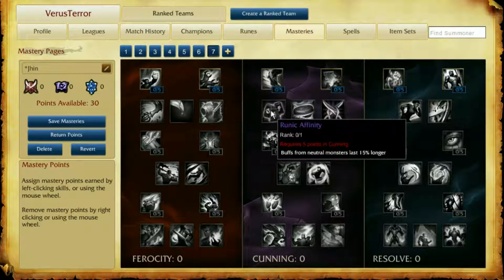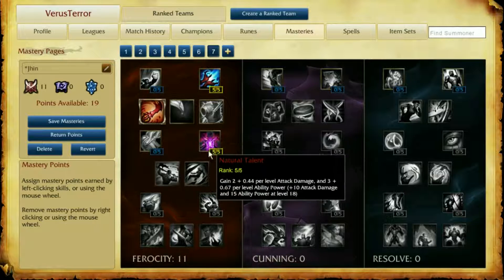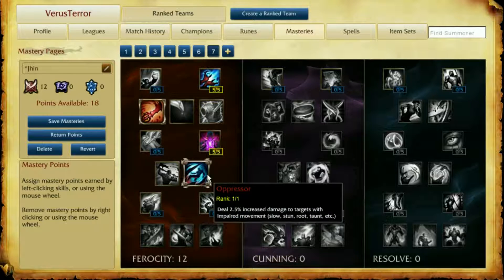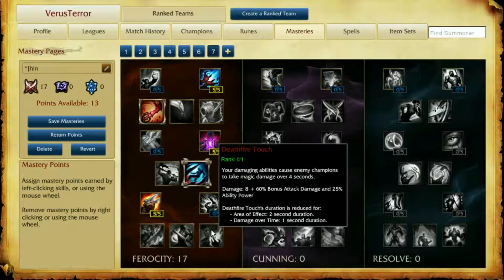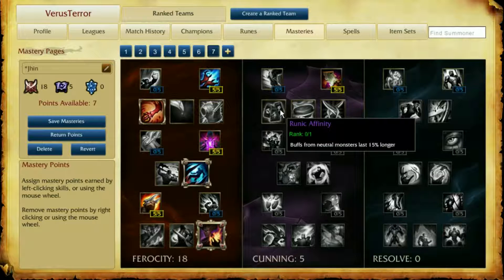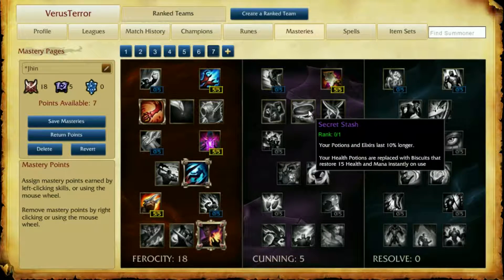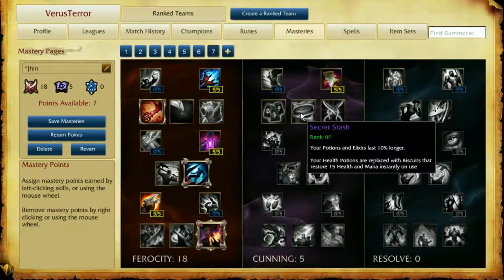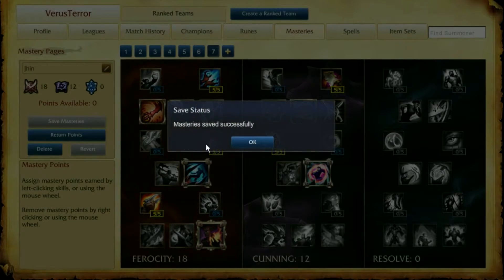Jhin Masteries Patch 6.12